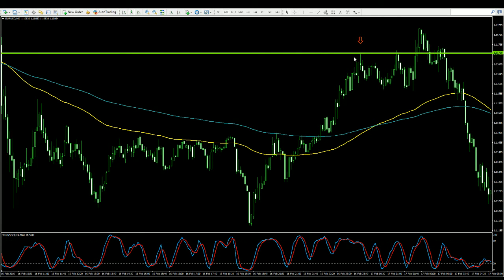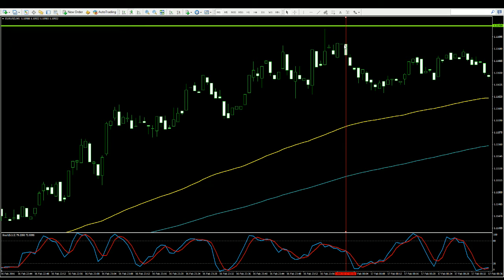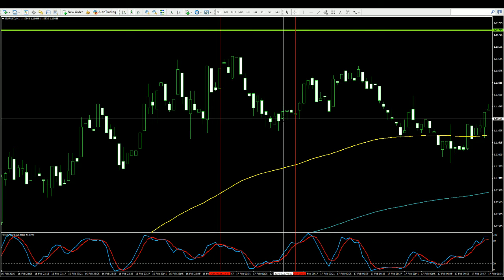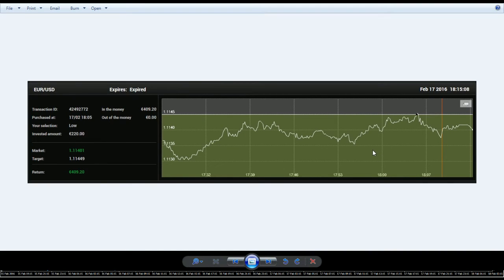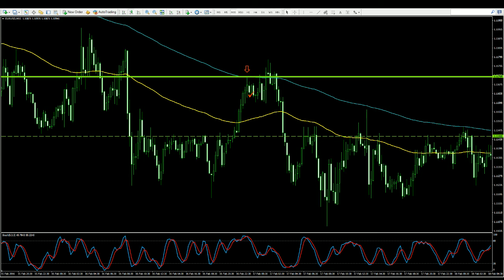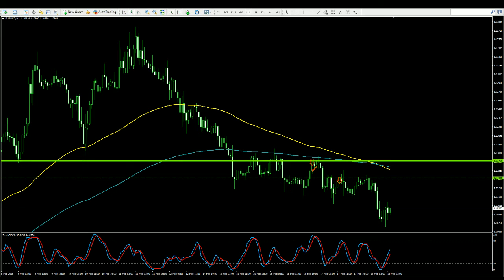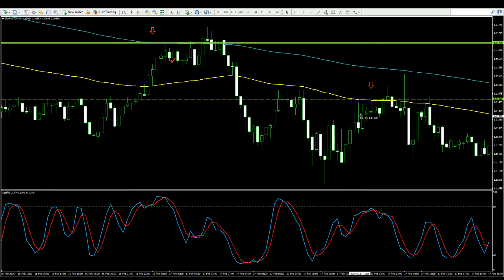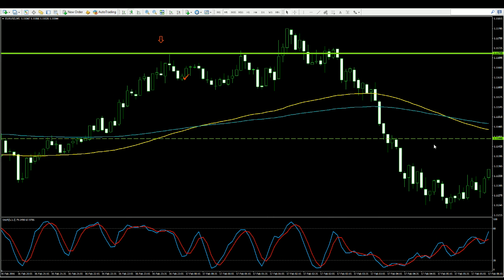Choosing the Right Binary Options Expiry by Okane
This is the official CommuniTraders-Live YouTube channel.
We stream binary options education and trade together.
You can watch us and learn how to trade and profit from binary options trading.
and CommuniTraders.com